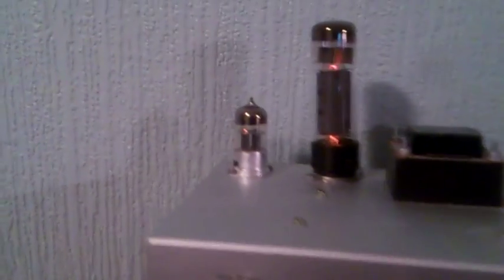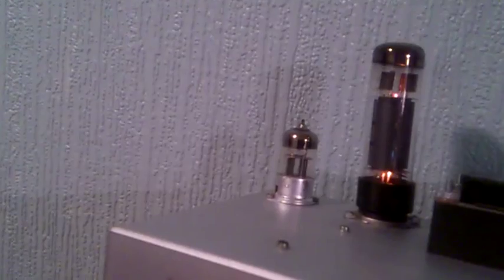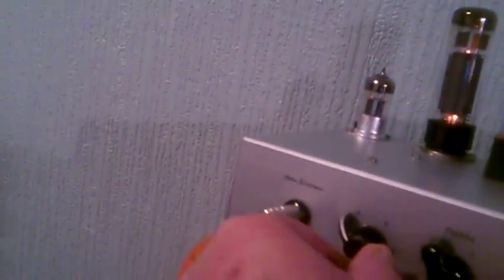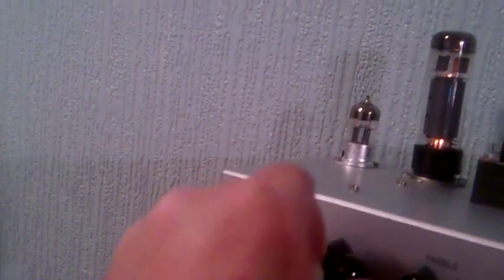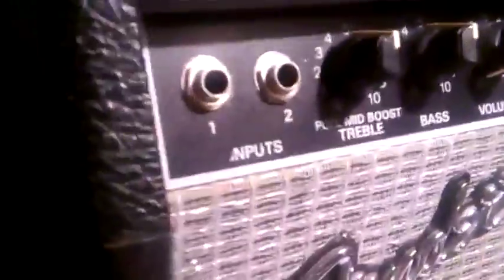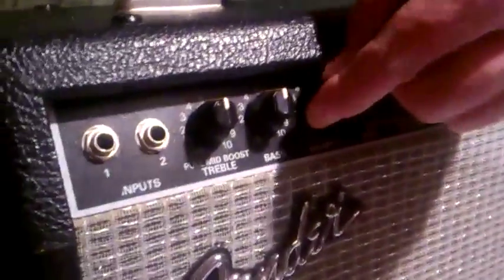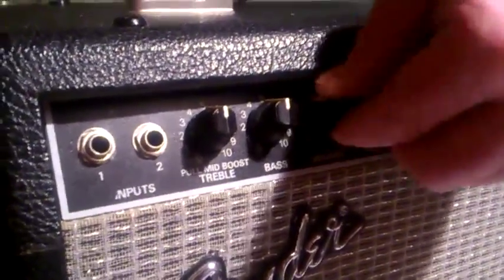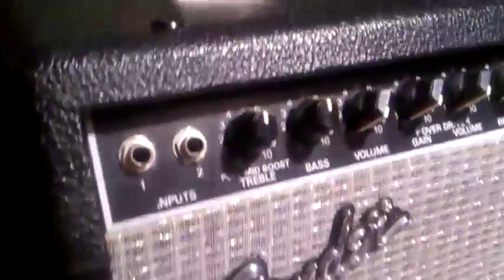12AX7 Pre Amp Valve Hiss + Frying Noises. My Valve Amp eBook links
My Fundamentals of Valve Amps eBook;
Apple Books
Barnes & Noble
Kobo
Everand
Smashwords
Tolino
OverDrive
bibliotheca
Baker & Taylor
BorrowBox
Hoopla
Vivlio
Palace Marketplace
Odilo
Gardners
Fable This is 12AX7 pre amp valve fault noise like "egg frying".

Apple Books
Barnes & Noble
Kobo
Everand
Smashwords
Tolino
OverDrive
bibliotheca
Baker & Taylor
BorrowBox
Hoopla
Vivlio
Palace Marketplace
Odilo
Gardners
Fable